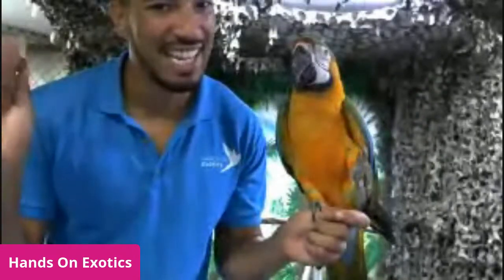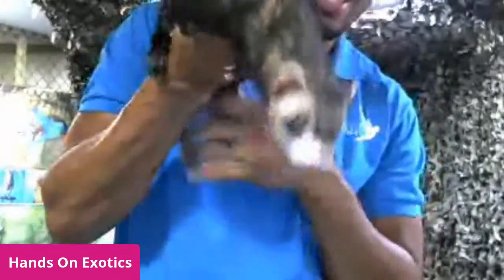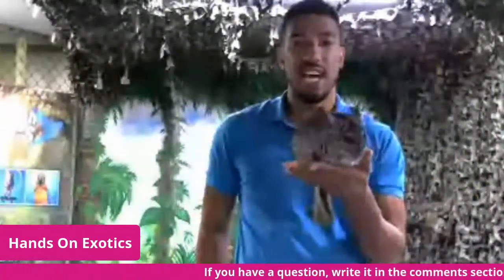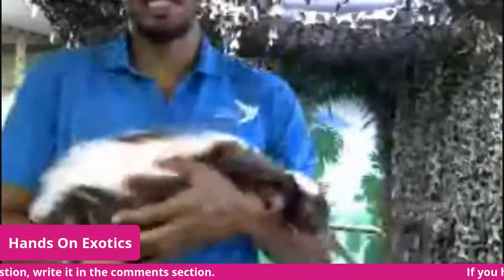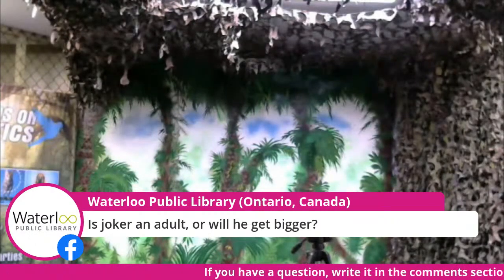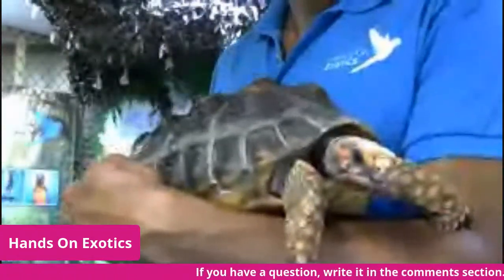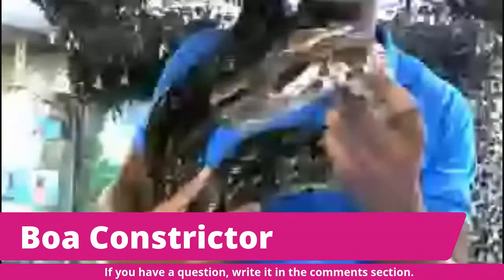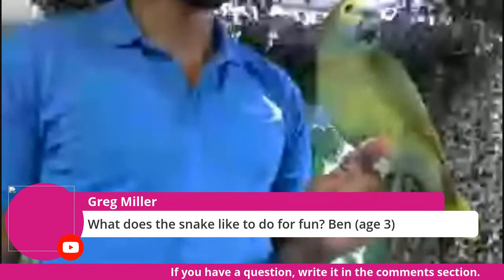Hands on Exotics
Can't get to the zoo? We will bring the animals to you! In this LIVE animal show you will see amazing furry and feathered friends and can ask all the questions you have about them. Watch LIVE and get your questions answered on the WPL Facebook and YouTube Live pages.